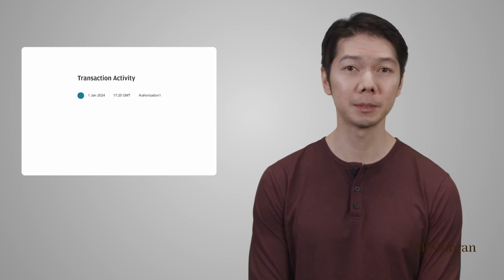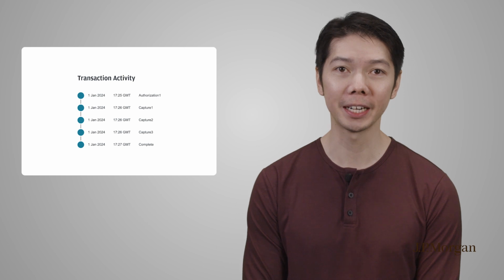Core Concepts in the Developer Portal | J.P. Morgan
This 101 walks you through key features and concepts of the developer portal. This is an introduction to our solutions helping developers every step of the way.

About J.P. Morgan: J.P. Morgan is a leader in financial services, offering solutions to clients in more than 100 countries with one of the most comprehensive global product platforms available. We have been helping our clients to do business and manage their wealth for more than 200 years. Our business has been built upon our core principle of putting our clients' interests first.